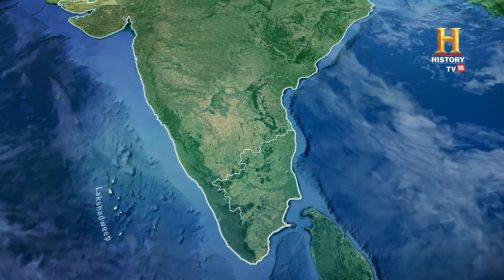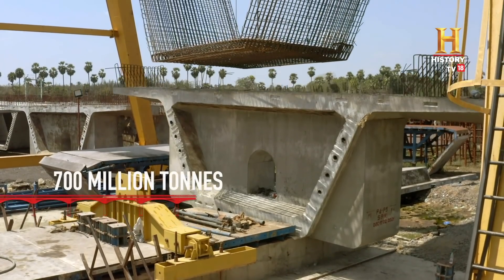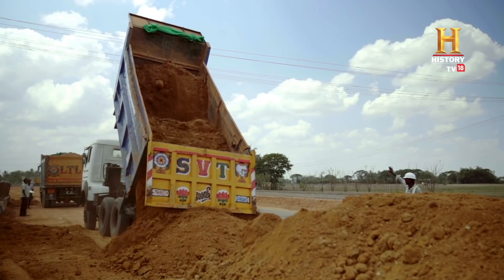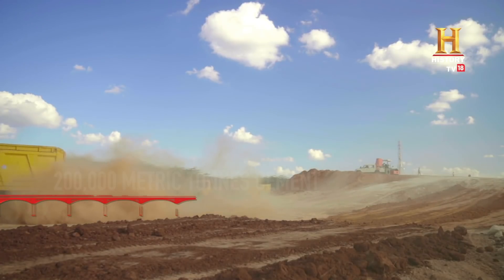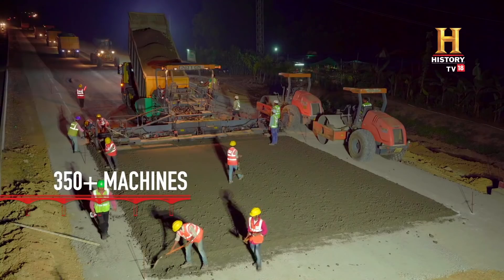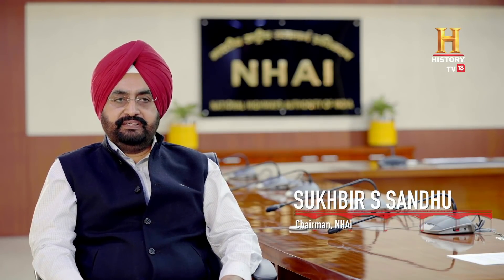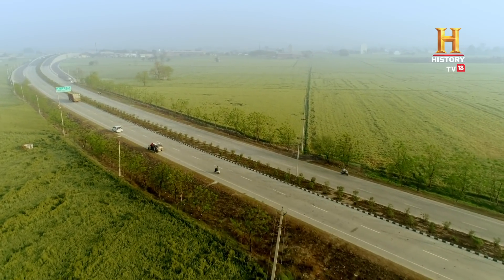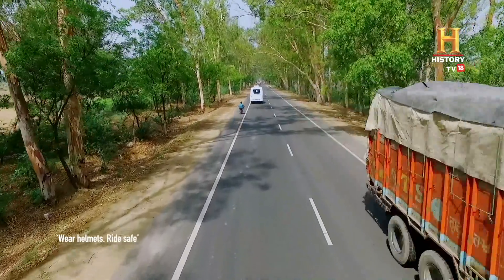Bridging the gaps while protecting the ecosystem | Engineering Marvels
[Sponsored] In constructing the 970-meter bridge over a river in Tamil Nadu, the crew meticulously balanced development with environmental preservation. They adopted eco-friendly construction methods to protect the delicate ecosystem, ensuring minimal disruption to the natural habitat. Through strategic planning and implementation of sustainable practices, the project was completed efficiently, demonstrating a commitment to environmental conservation while achieving the infrastructure goal within the set timeframe. This approach serves as a model for future projects in ecologically sensitive areas. EngineeringMarvels @NitinGadkariOfficial @MorthIndiaOfficial